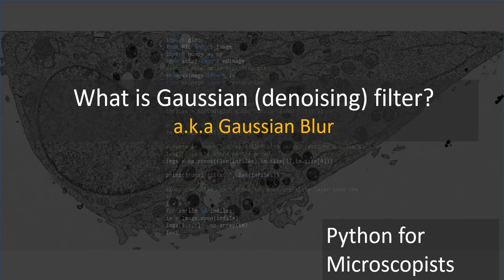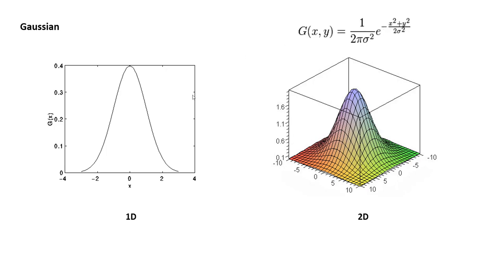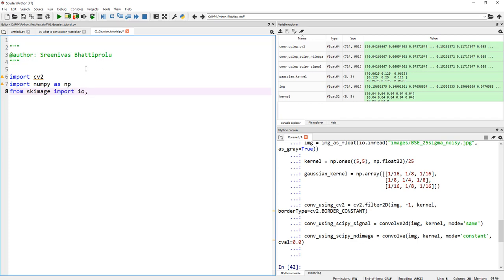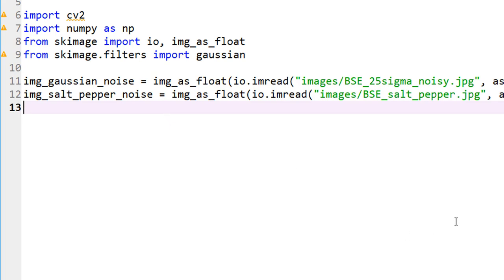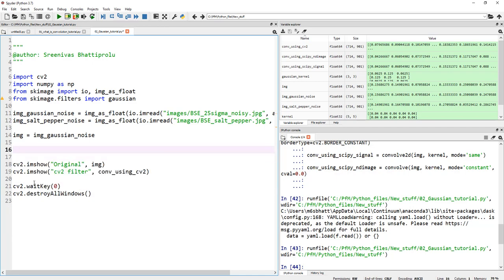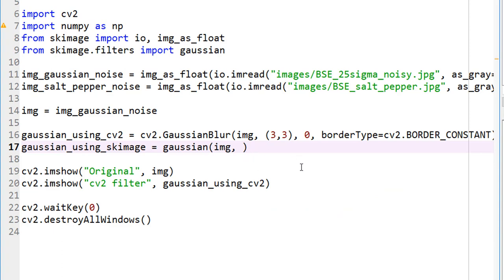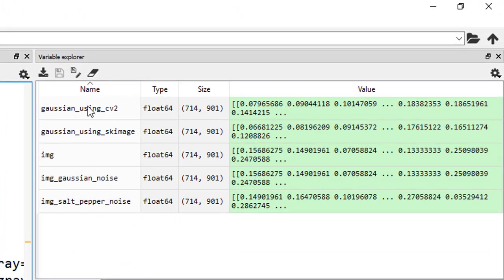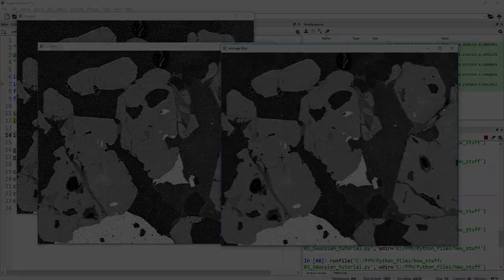96 - What is Gaussian Denoising Filter?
Noise is an unfortunate result of data acquisition and it comes in many forms and from many sources. For scientific images (e.g. microscope, MRI, and EBSD),Gaussian noise arises from electronic components including detectors and sensors. In addition, salt & pepper noise may also show up from analog to digital conversion errors. Therefore, image denoising is one of the primary preprocessing operations that a researcher performs before proceeding with extracting information out of these images.

This tutorial explains Gaussian denoising filter and walks you through the process of writing a couple of lines of code in Python to implement the filter.